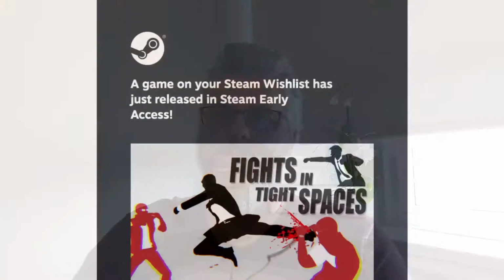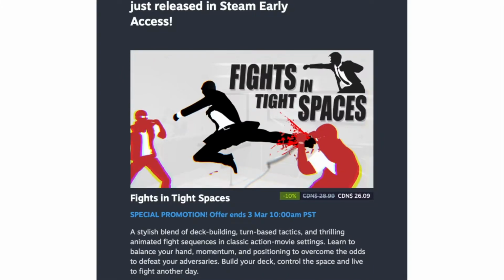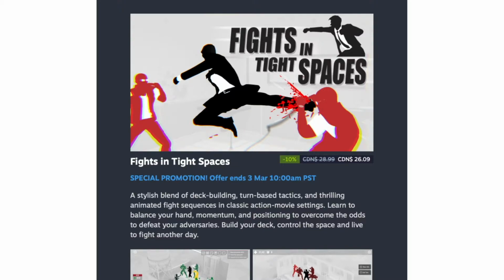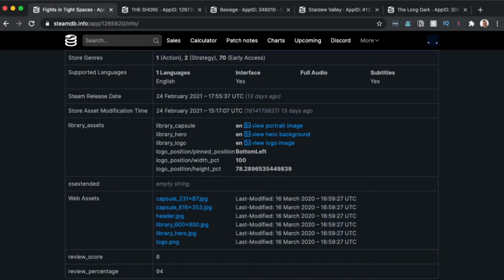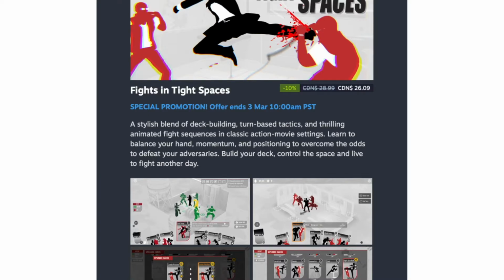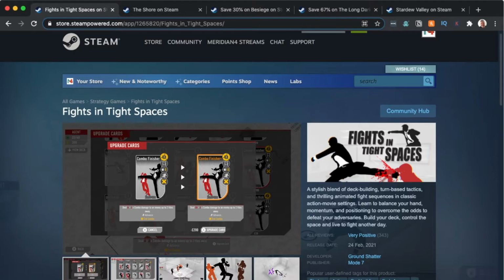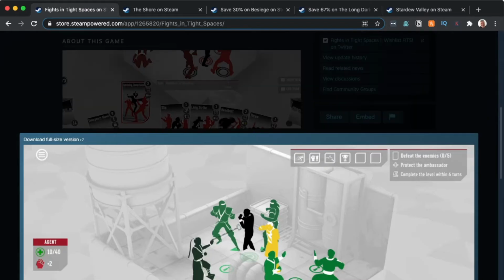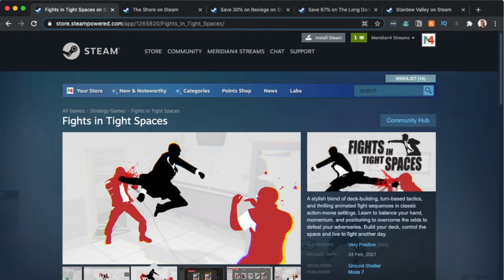Indie Game Steam How To Guide | Let's Talk About Steam Wishlist Emails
Steam sends emails to customers that have wishlisted games. Let's talk about what triggers those emails and how you can take advantage of them to help sell your indie game.

▶  It is my goal to demystify the marketing and promotion of your indie game. Consider joining my mailing list to be among the first to receive new tips, insights, and knowledge sharing directly from me and the community.

▶  All my graphics are created using Canva. If Photoshop isn't your thing, I highly recommend giving Canca a try.

Music by : Taron_beats - Lo-Fi Sad Piano Hip Hop Instrumental Beat103